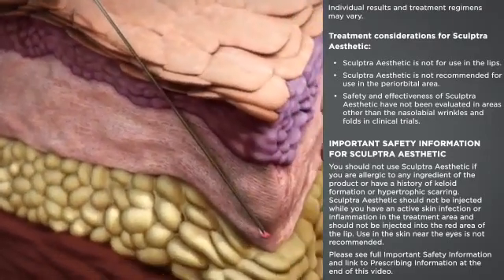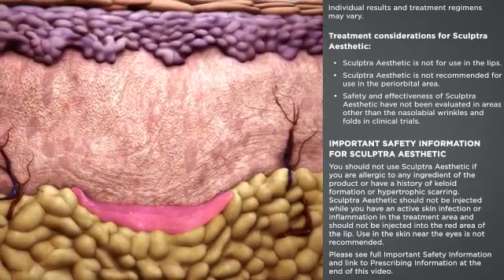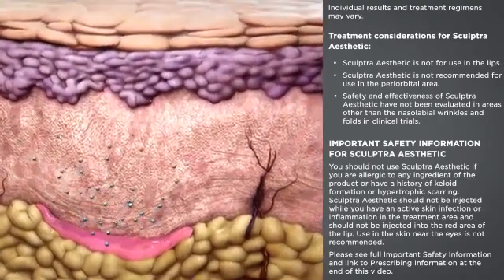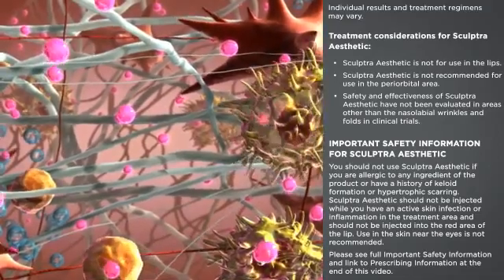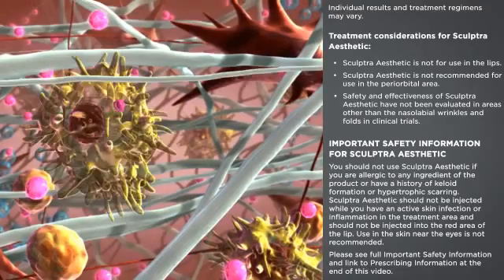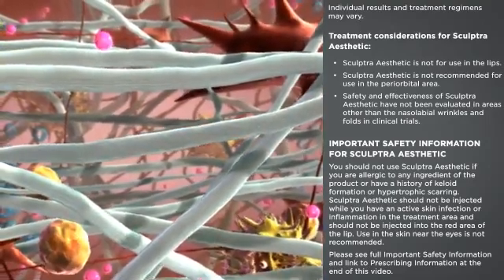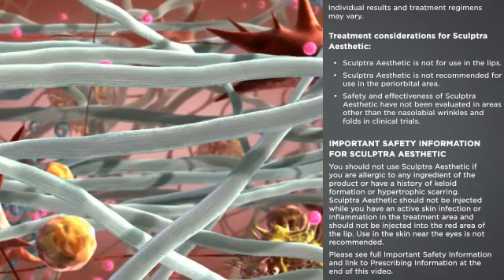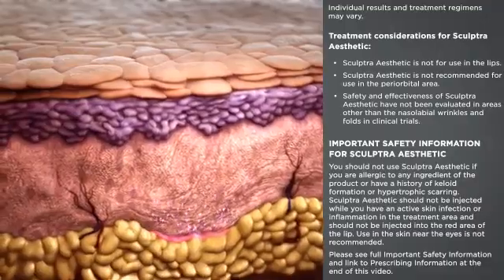How Sculptra® Aesthetic Works - Lipodoc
This video animation explains how Sculptra Aesthetic works to fill the facial wrinkles in your skin. This filler is different than other fillers on the market, in that once treated, the patient can expect to see lasting results for up to two years. The filler compound works with the existing collagen in your skin to stimulate the growth of lost collagen.